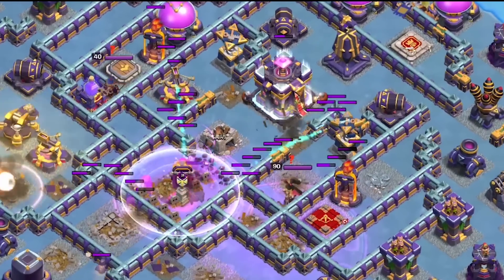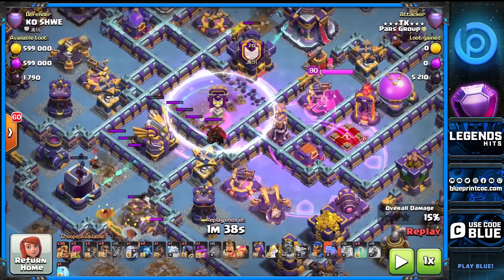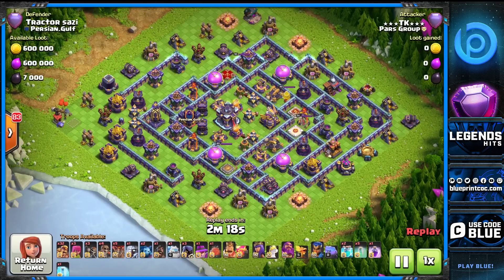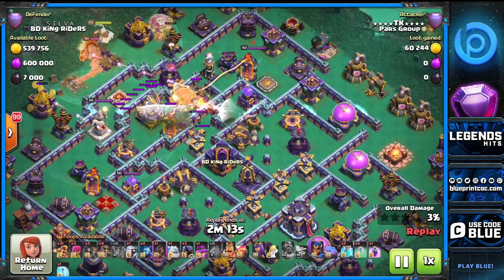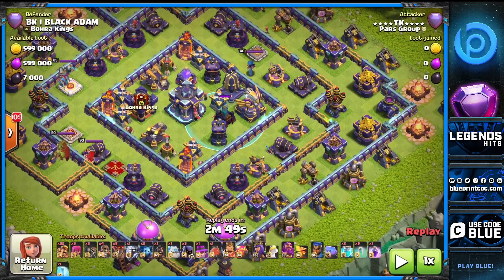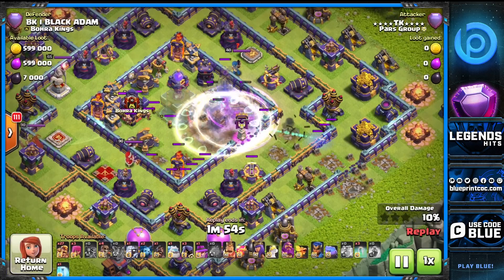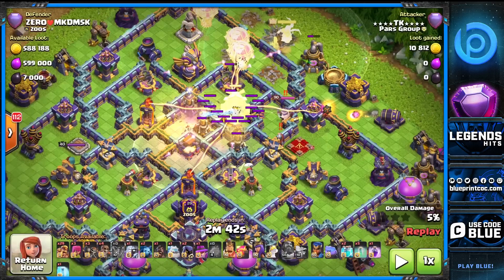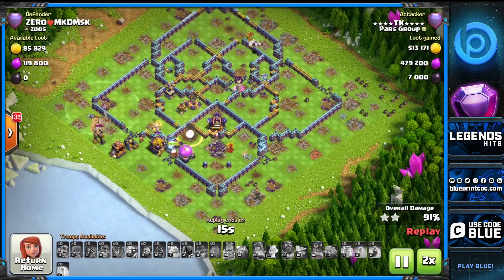Time to RISK with SARCH BLIMPs after UPDATE | TH15 Attack Strategy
➡️ TK showcases many of his Super Archer Blimps landings, the Clone Update after the last balance changes, and great tips on the Clan Caste use for this SArch Blimps after this October Update in Clash of Clans.

⏲️ Video Chapters:
00:00 Intro
00:34 Insane Value - Box Base
04:23 Double Poison  - Ring Base
07:56 Tornado Trap Trick - Box Base
10:54 No Warden -  Ring Base
15:37 Hardest Hit - Diamond Base
19:40 Outro

🔵  Our Services!
        46 new bases each month, less than 1$ per base!

🔵  Creators Team!

ClashOn and...